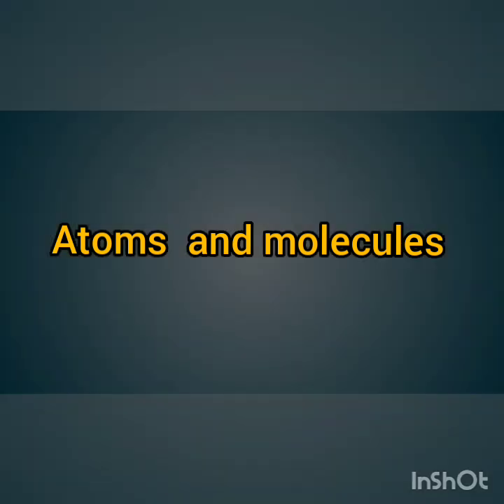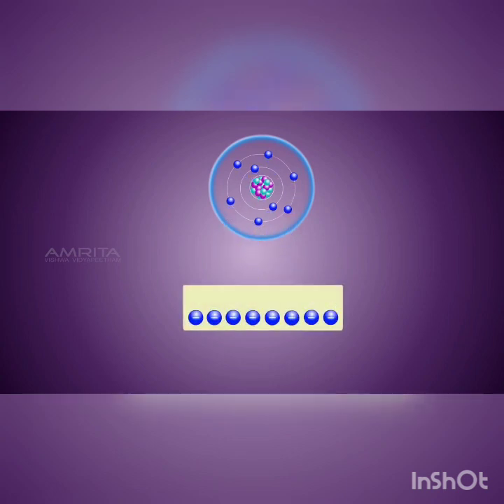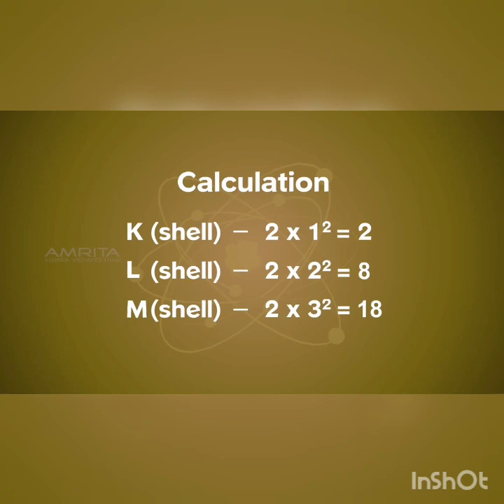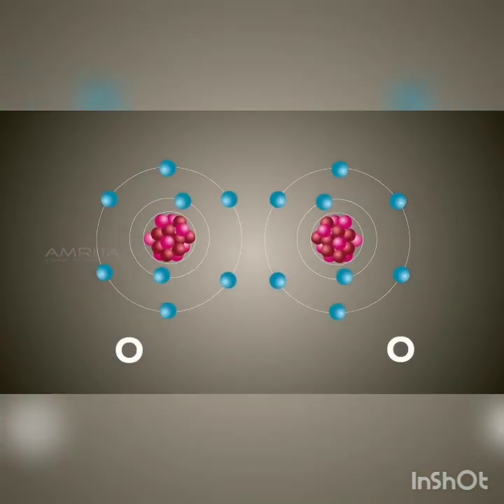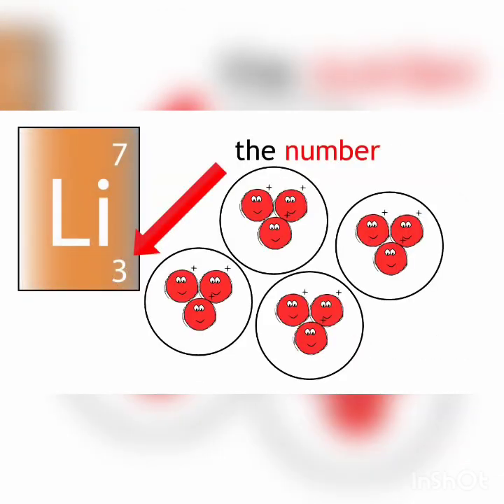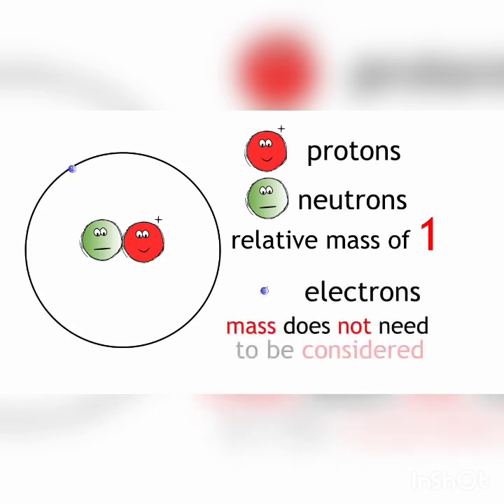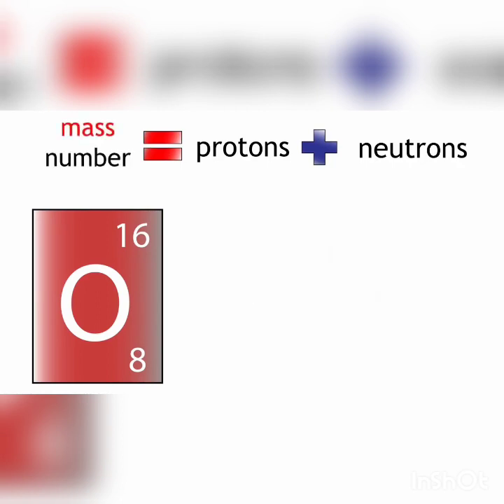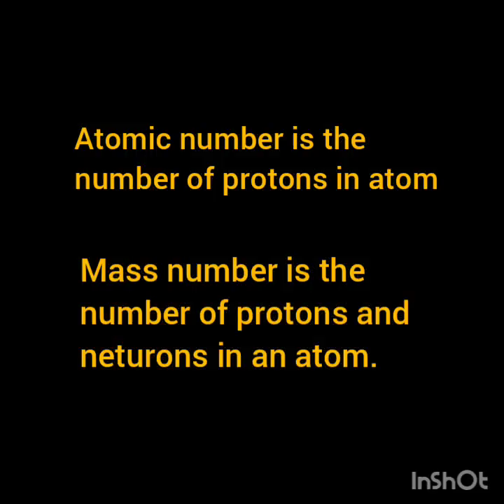Atoms and molecules